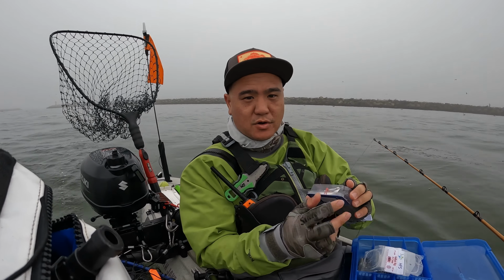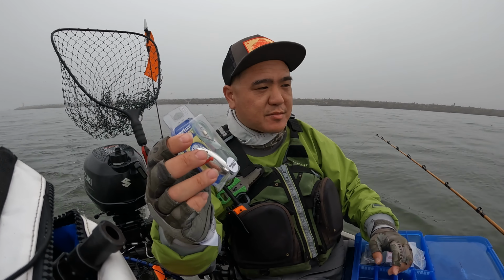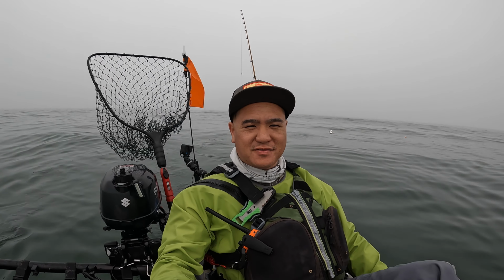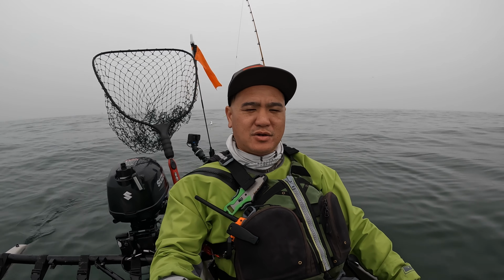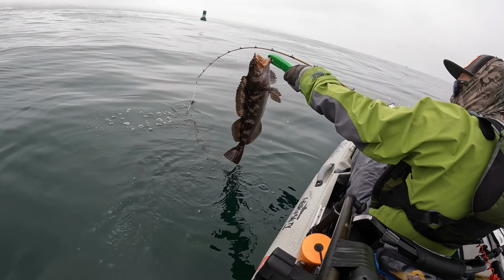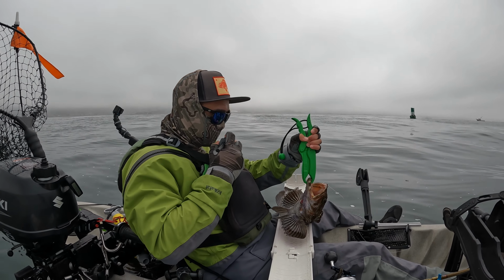A WHALE surprise | LINGCOD limit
It was a nice flat day out.  I went out in hope of catching some dungenous crabs before the season closes.  I also tried trolling for salmon, halibut, and rockfish.